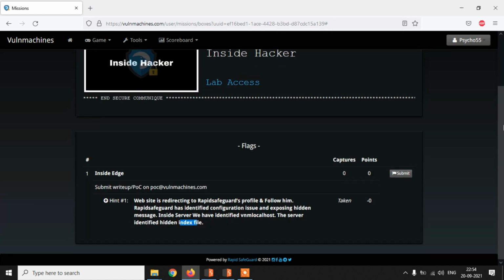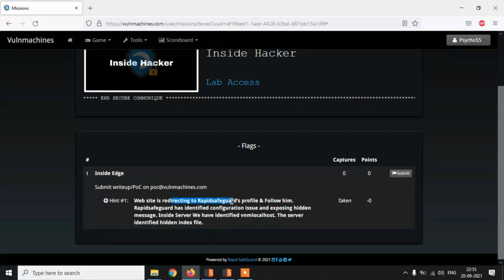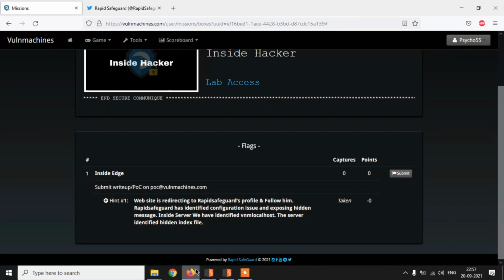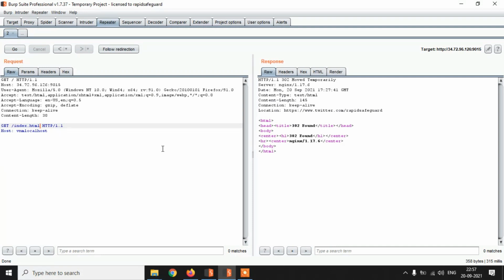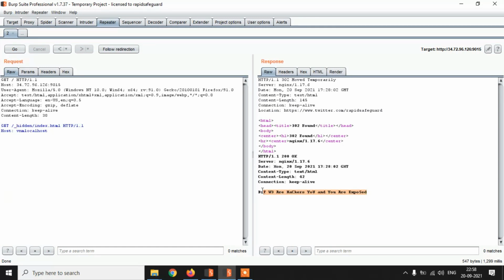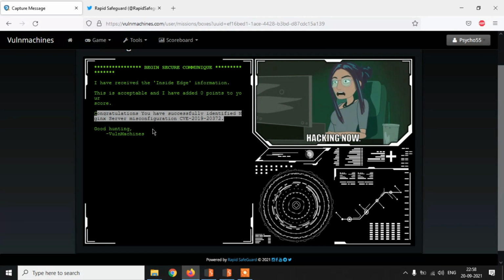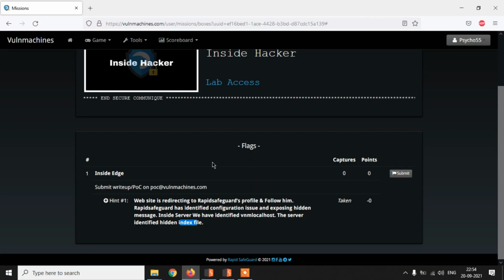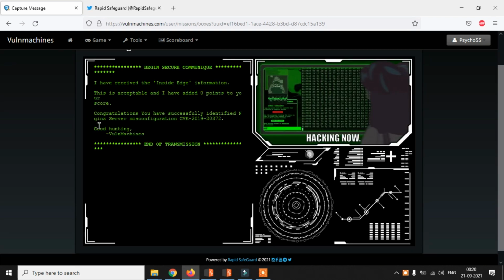Inside hacker solution | CVE-2019-20372 PoC | NGINX http request smuggling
NGINX http request smuggling : cve-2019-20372 NGINX before 1.17.7, with certain error_page configurations, allows HTTP request smuggling, as demonstrated by the ability of an attacker to read unauthorized web pages in environments where NGINX is being fronted by a load balancer.

nginx vulnerability
nginx hrs
what is http request smuggling
nginx http request smuggling